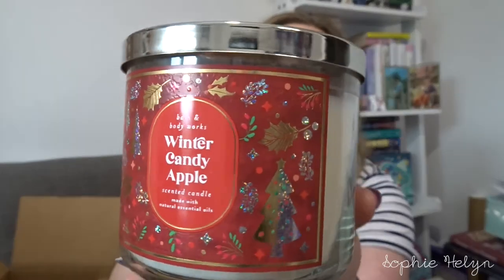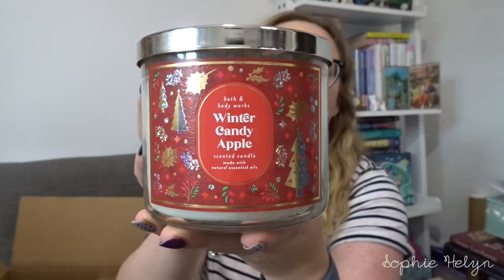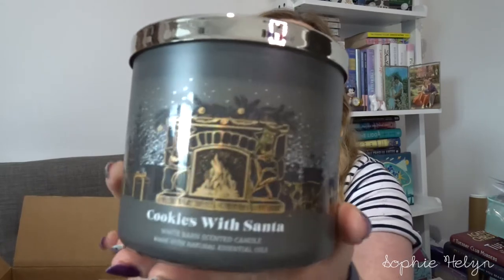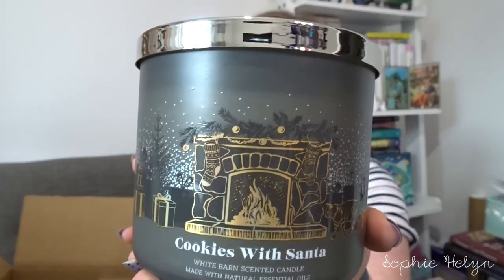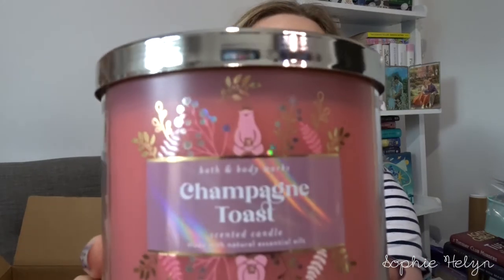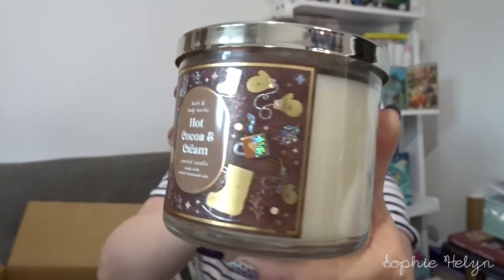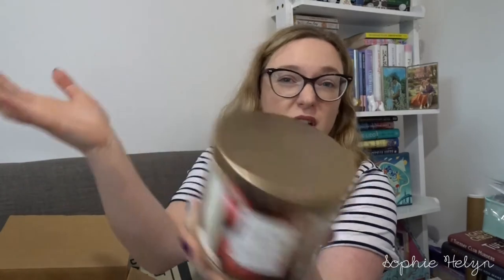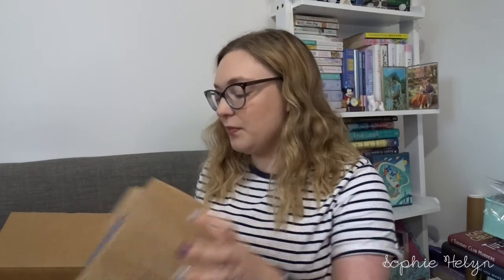Bath And Body Work Christmas Haul | UK Edition | Sophie Helyn